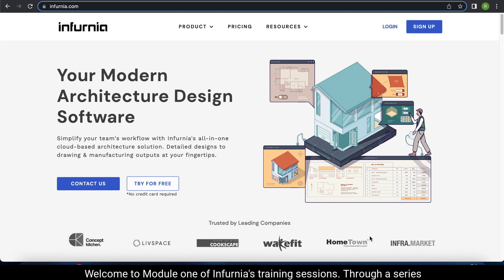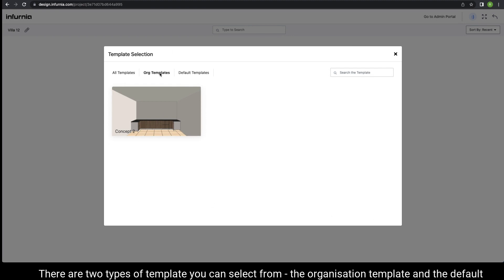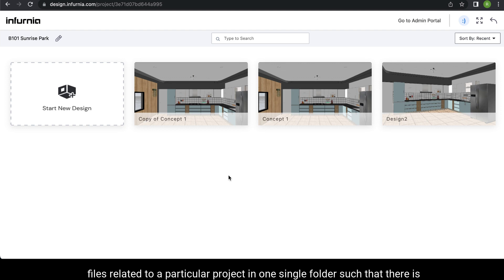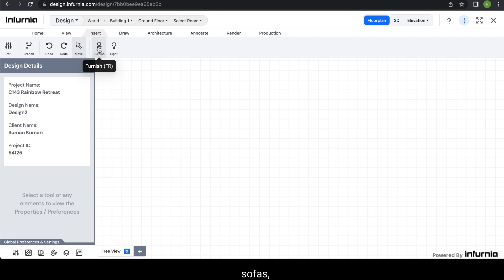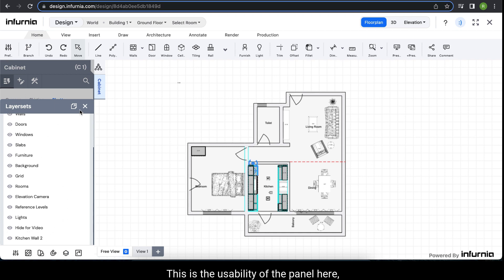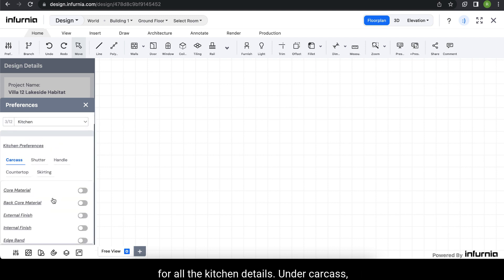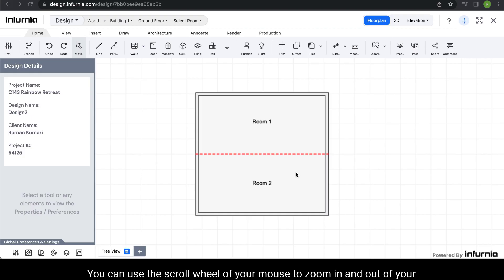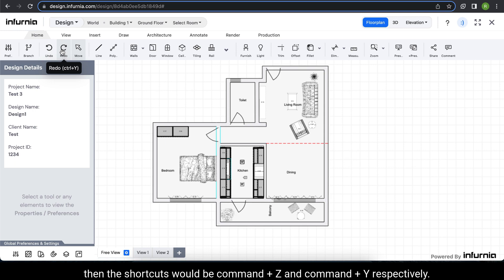Infurnia | Basic Training of Design Portal | Module 1